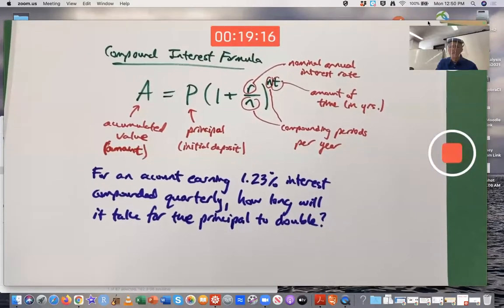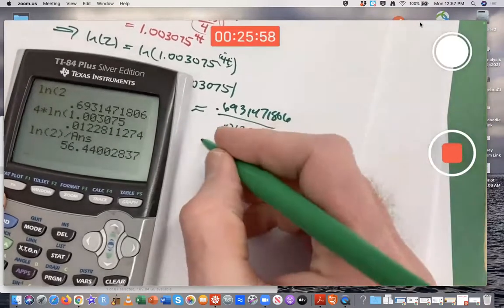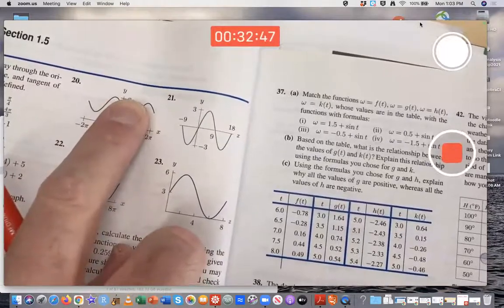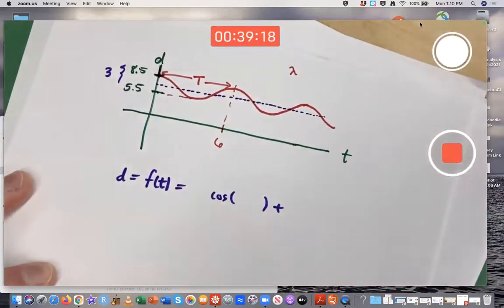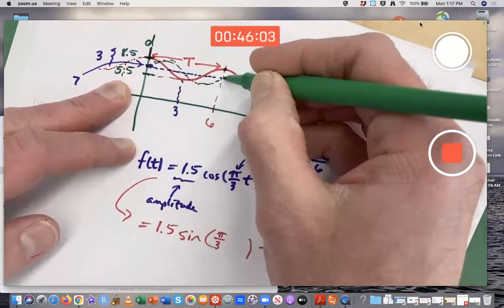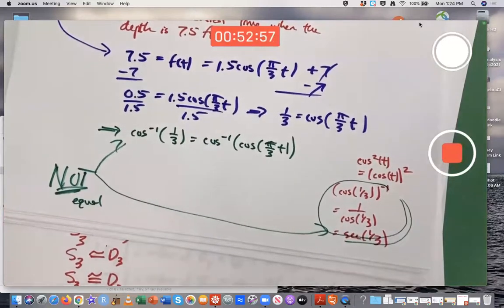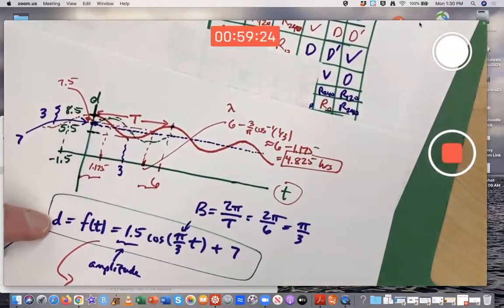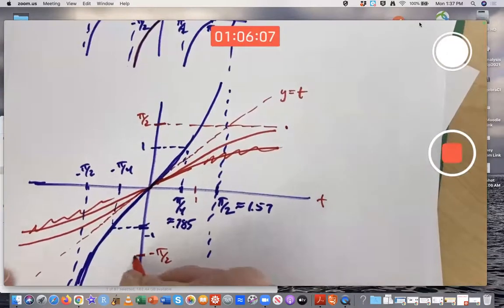Calc Class: Compound Interest (Find Doubling Time), Find Cosine Function (Given Max, Min, & Period)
Calculus 1, Class 7, 15 Feb 2021. Use the compound interest formula and a logarithm to find the doubling time. Given data about a periodic function with a given maximum, minimum, and period, find a sinusoidal function formula to match the data (in other words, find a sinusoidal function to match the given graph). In this case, it is data about the depth of water in a tank as a function of time.The amplitude is half the distance between the maximum and minimum, the vertical shift (vertical translation) is the average value (the average of the maximum and minimum), and the angular frequency is 2*pi divided by the period (equivalent to a wavelength). Also use the inverse cosine function (arccosine function) to find unknown times. Finally, graph the tangent and inverse tangent functions (tangent and arctangent functions).

Amazon Prime Student 6-Month Trial

Calculus 1 Screencast of Class 7 on 15 February, 2021.